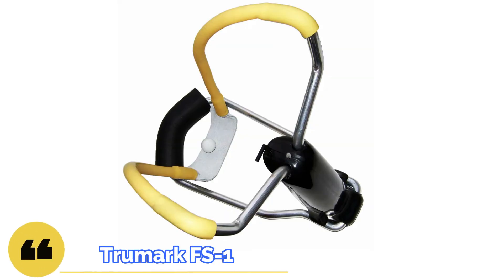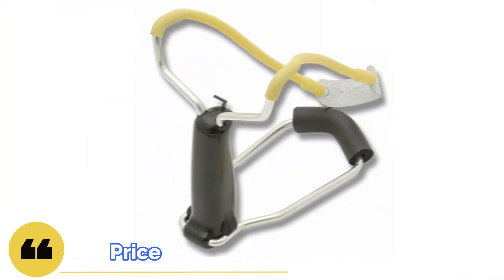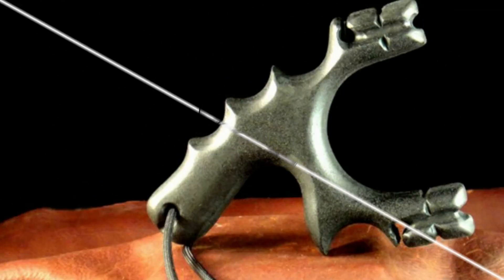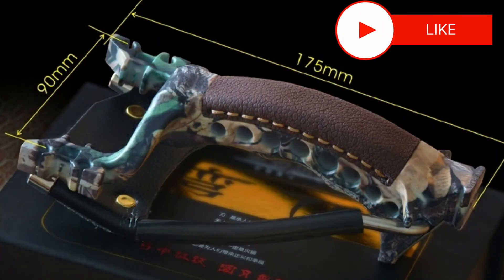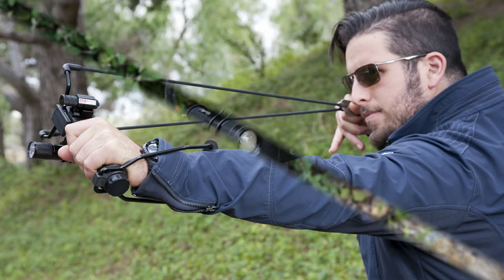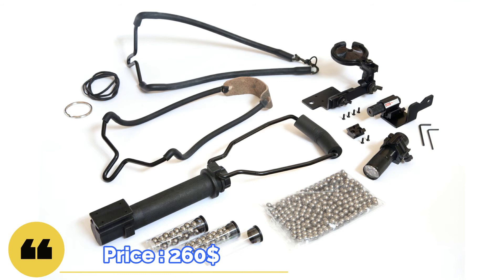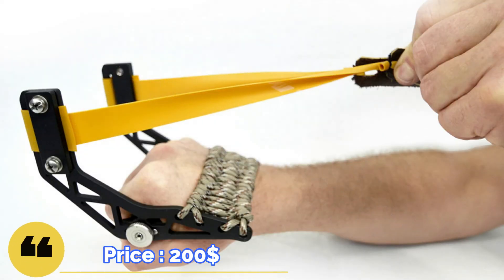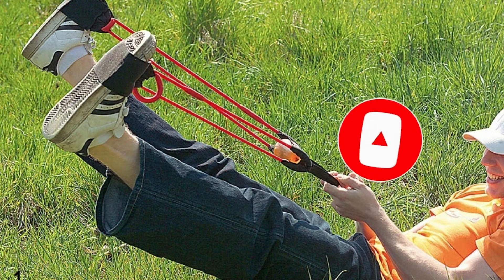Slingshots for Hunting and Warfare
Greetings Friends! In this video we are going to solve the question: is the slingshot a toy of childhood or a weapon? We will consider popular slingshots, weigh their pros and cons, as well as run through the prices. Here we will present slingshots for both recreational shooting and hunting.